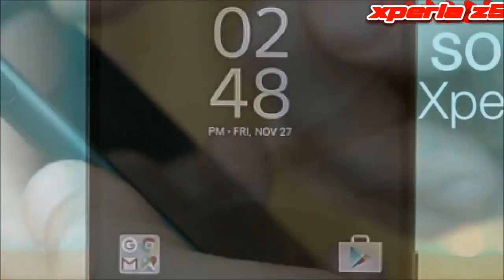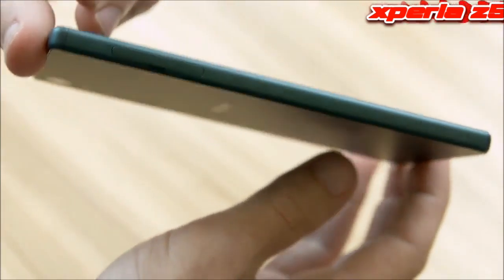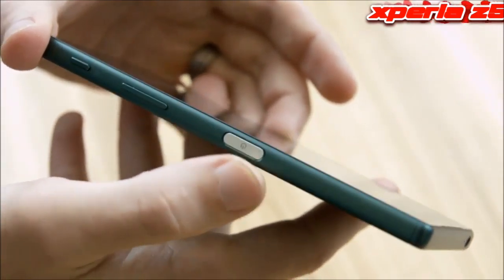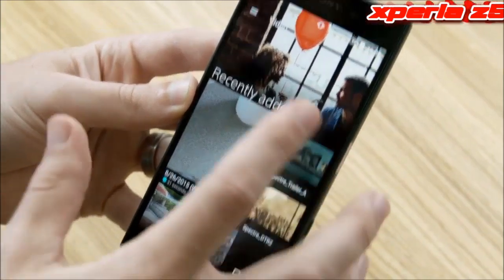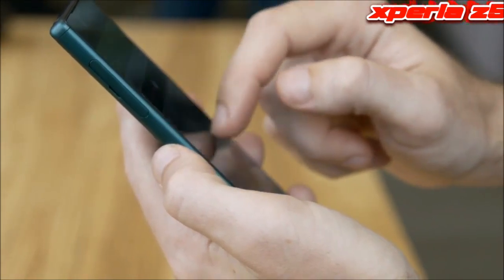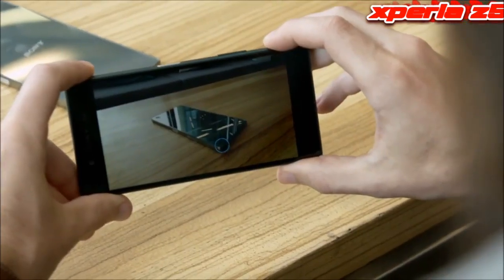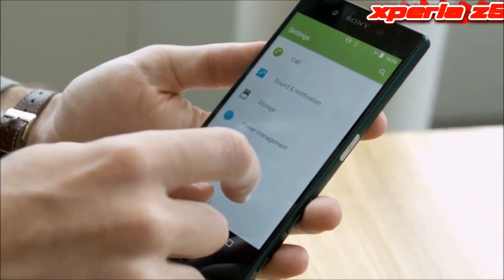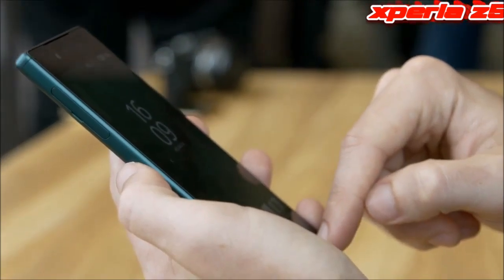sony xperia z5 review